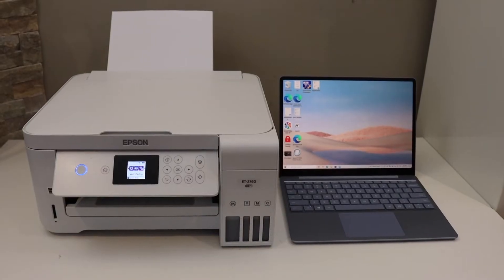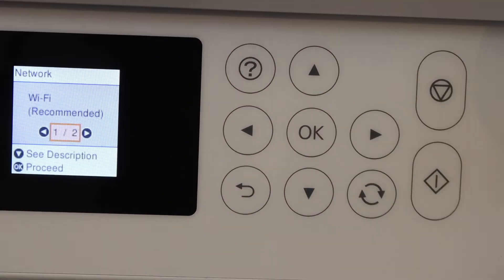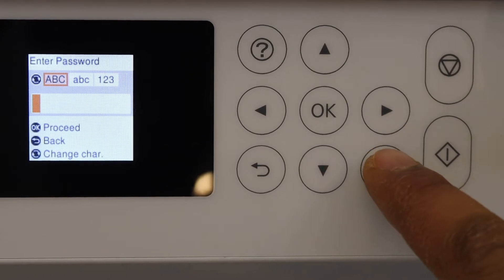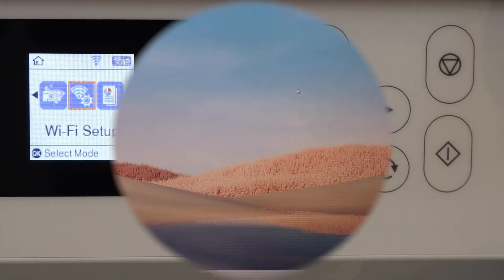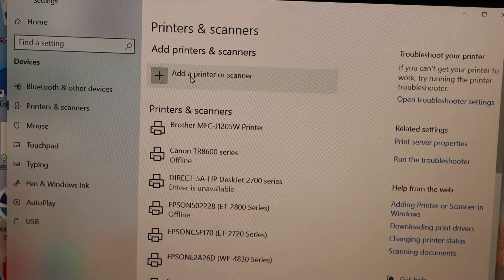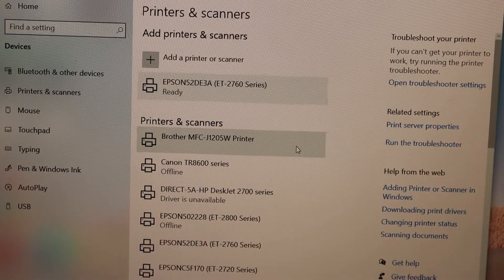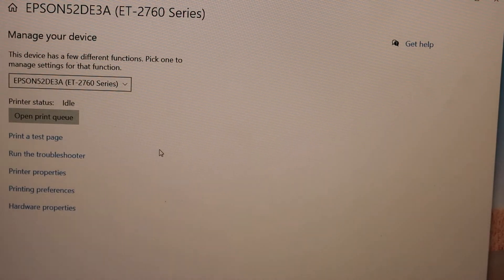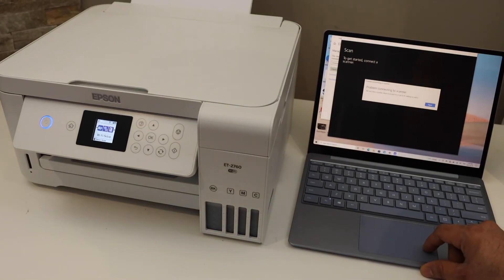Epson EcoTank ET 2760 Setup Windows Laptop or PC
This video reviews the method to do the complete WiFi setup with Windows 10 Laptop or Computer and your new Epson Eco Tank ET-2760 All-in-one Printer. This video shows how to connect to a home wireless network and add in Macbook for Scan and printing.